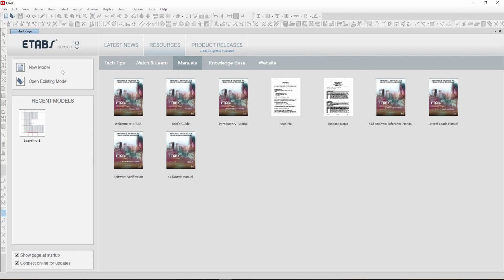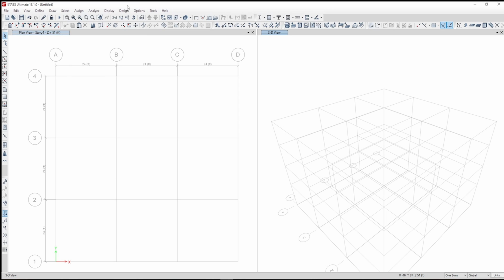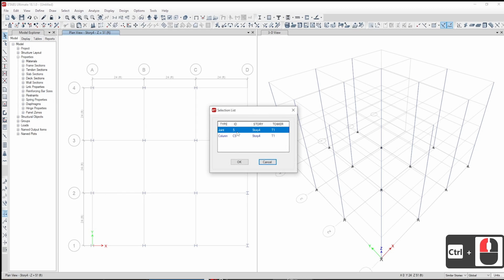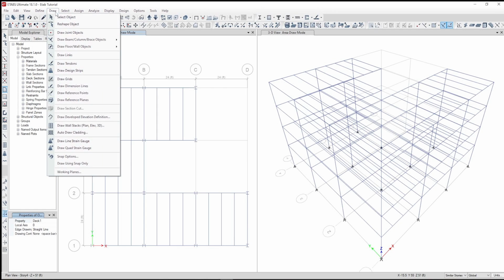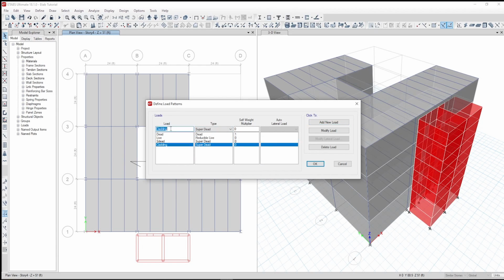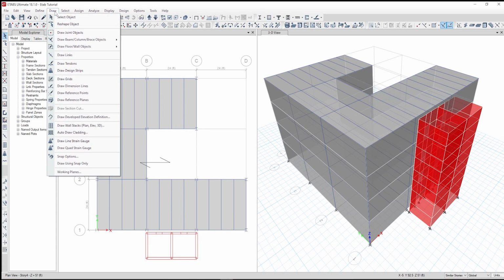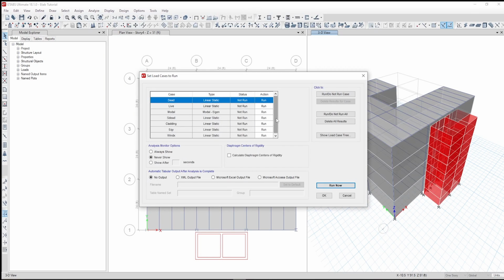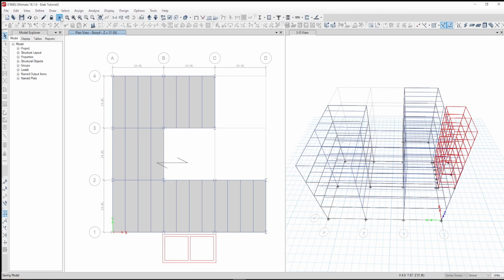Structural Design and Analysis Tutorial- Part 1: Steel Design| ETABS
Introduction - 00:00
Model Description - 00:12
Setting up model area - 00:33
Grid System - 02:23
Auto-select list assignment - 02:38
Adding steel frame objects - 04:47
     - Drawing Columns - 05:14
     - Drawing Lateral Force-Resisting Beams - 07:00
     - Drawing Secondary Beams - 07:49
Adding Shell Objects - 08:48
    - Floors -  08:48
    - Exterior Cladding - 09:47
Adding Wall Stack - 10:45
Define Static Load Patterns (Live, dead, wind and seismic loads) - 11:44
Assign Gravity Loads - 13:10
Define a Developed Elevation - 14:42
Assign Wind Loads - 15:56
Run Analysis - 16:44
Design Composite Beams - 18:11
Design Steel Frame - 20:35
outro - 23:24